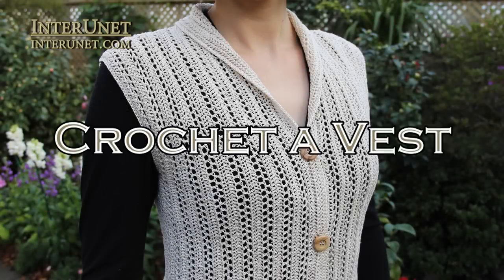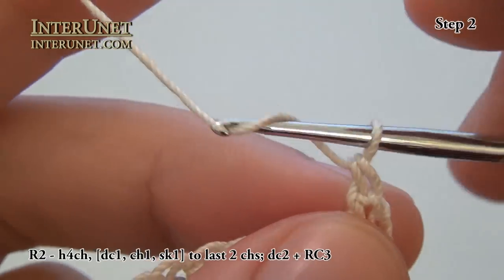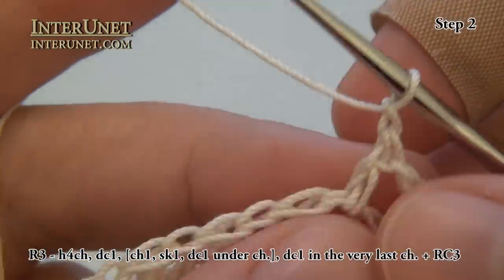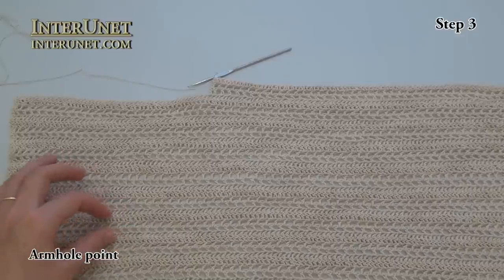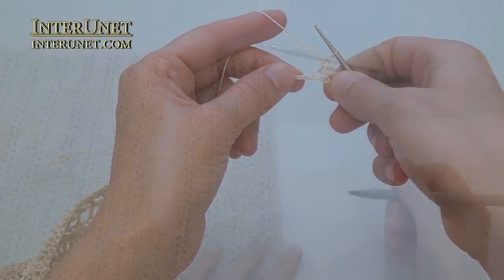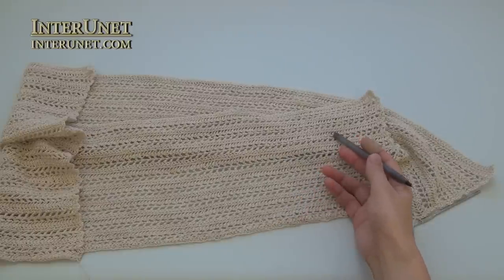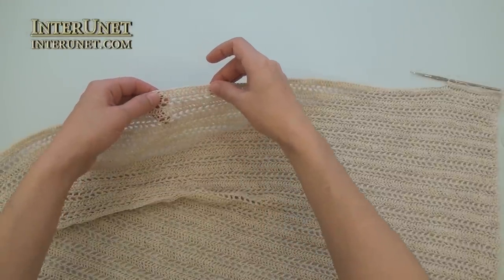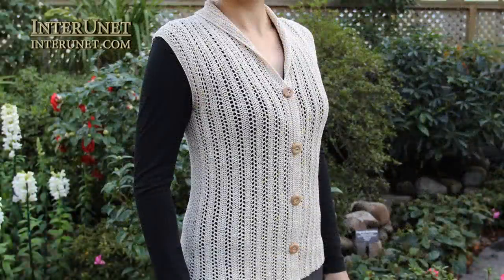Crochet a collared cardigan vest lace jacket - ear of wheat stitch (with Spanish subtitles)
for more details and written step-by-step instructions.
Learn to crochet the sleeveless cardigan using an ear of wheat stitch.
Thanks to Top Down Crochet
this video has Spanish subtitles.